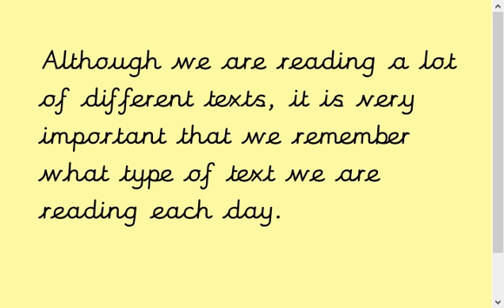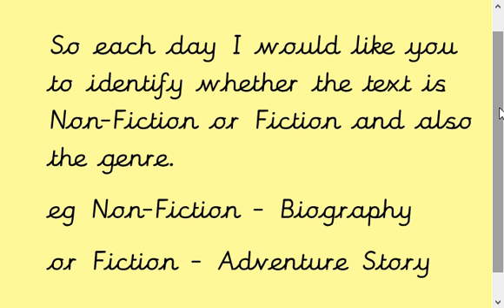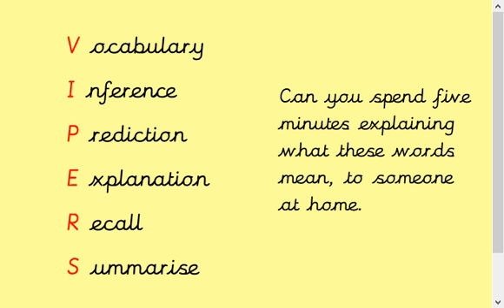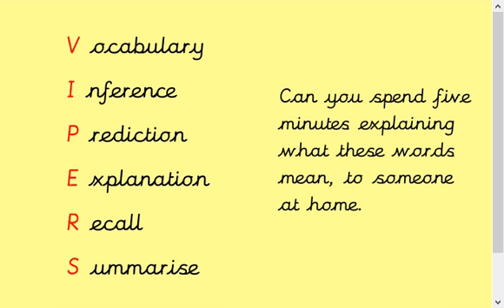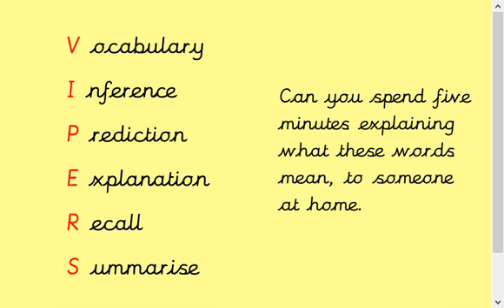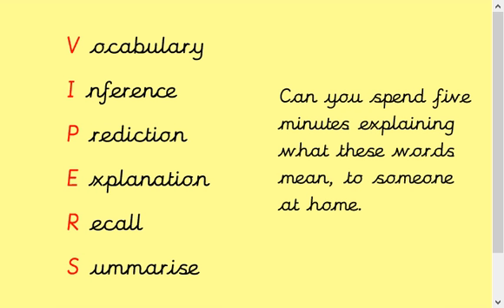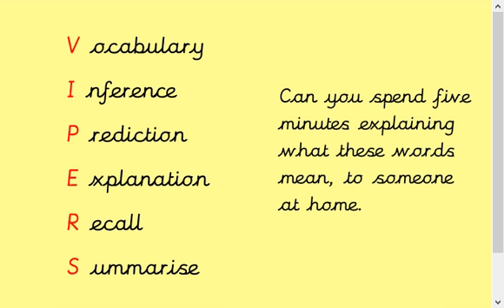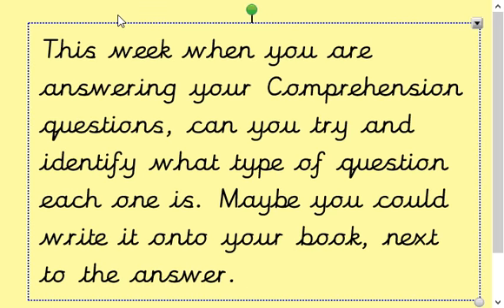Year 4 Reading WC 20 04 20